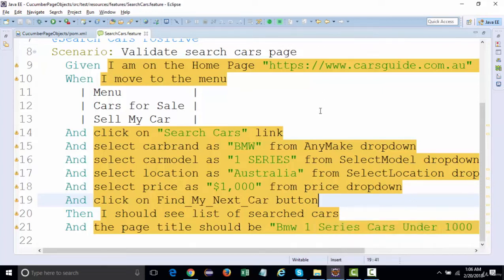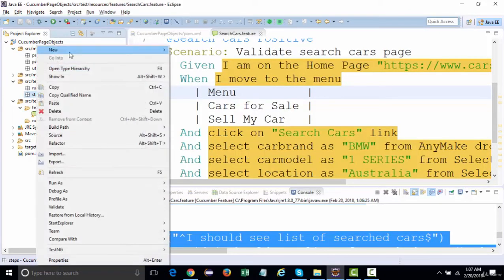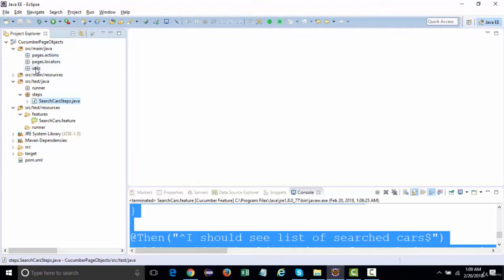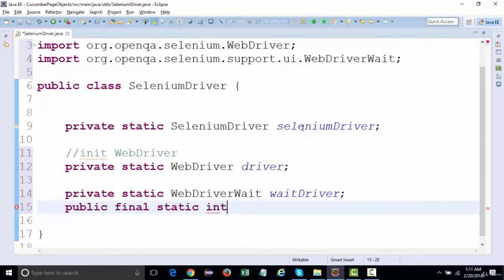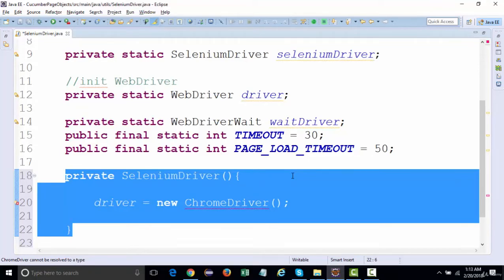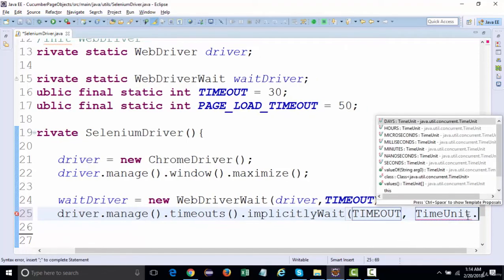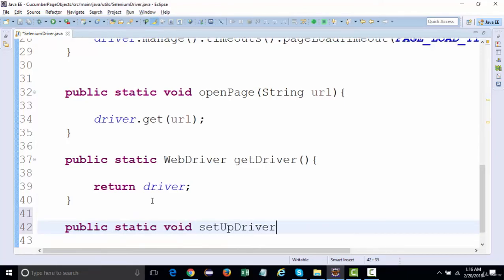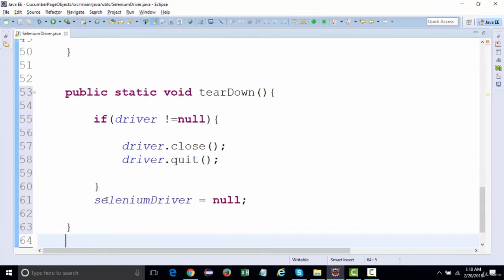27 Cucumber Framework Part 3 Creating Step definition and defining base class